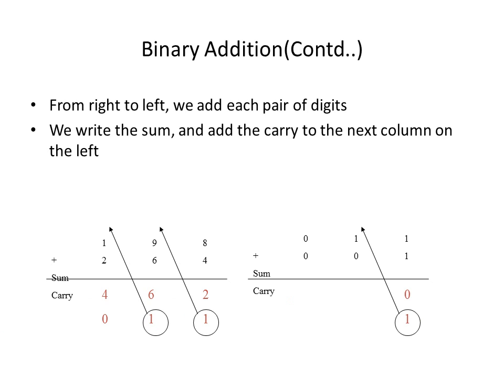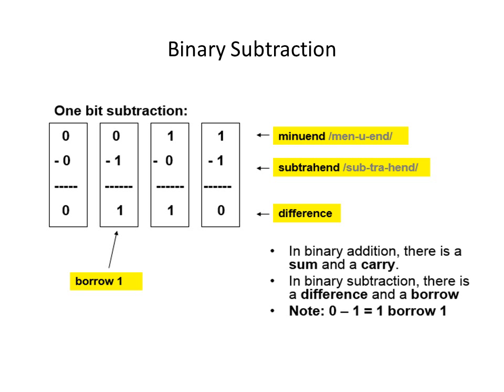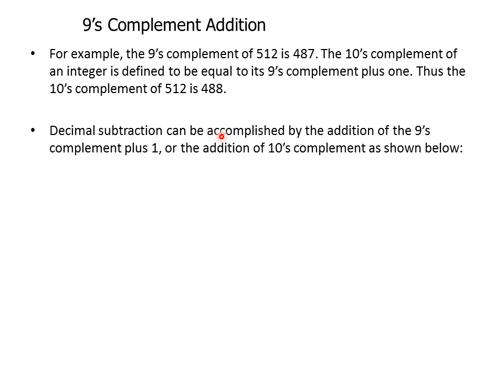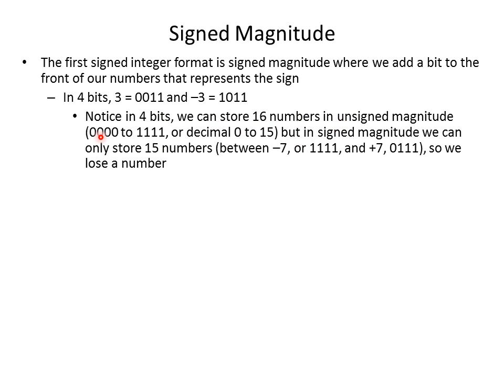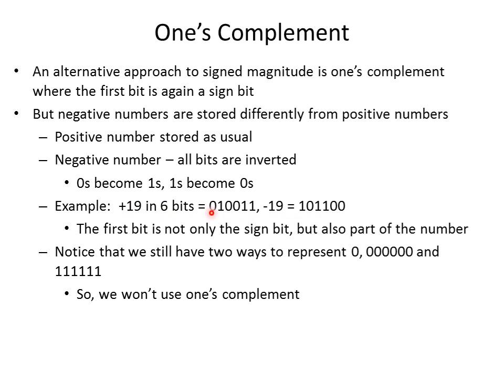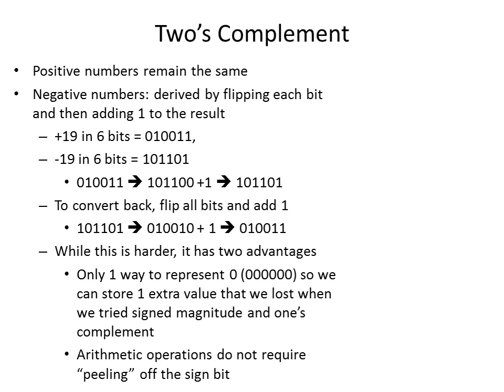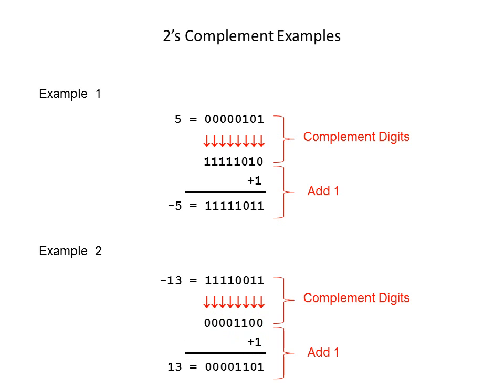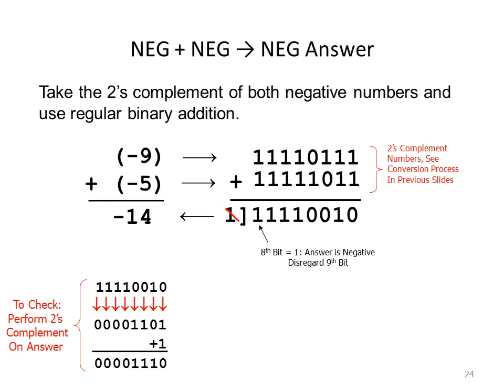Lecture-04 | BCA | Sem-01 | Binary Arithmatic By Asst. Prof. Goutam Sanyal | YSM Ranchi